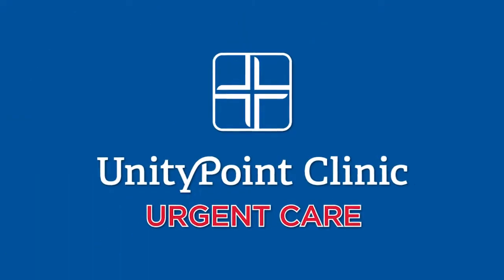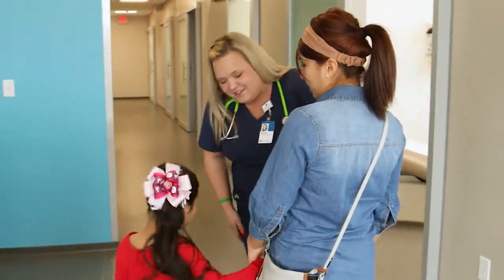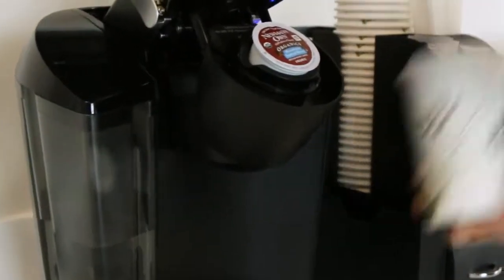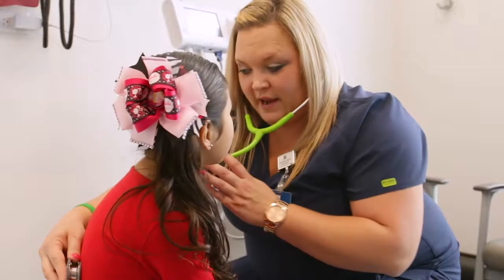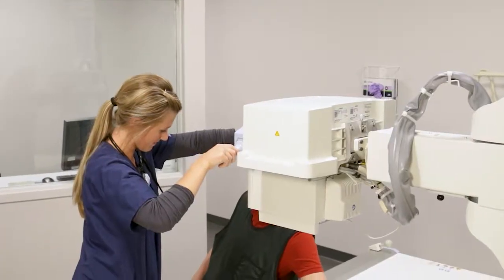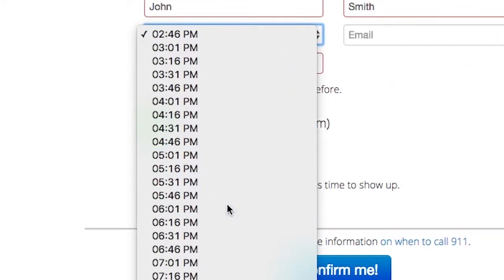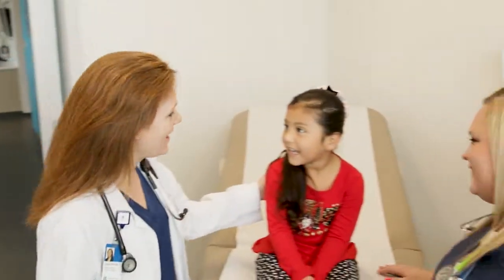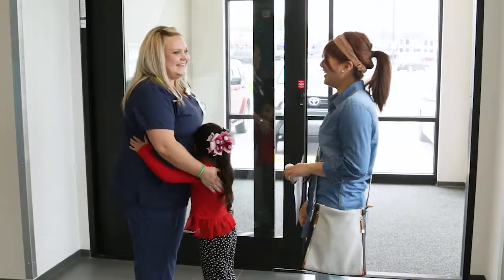UnityPoint Clinic Urgent Care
Urgent care at the speed of NOW at four locations in the Cedar Valley.